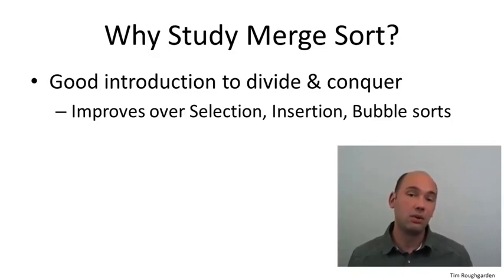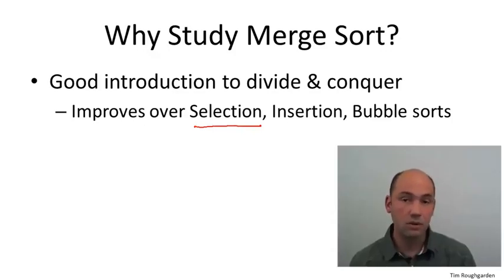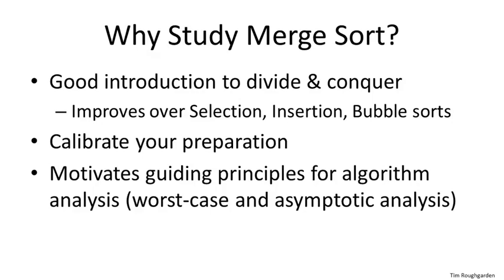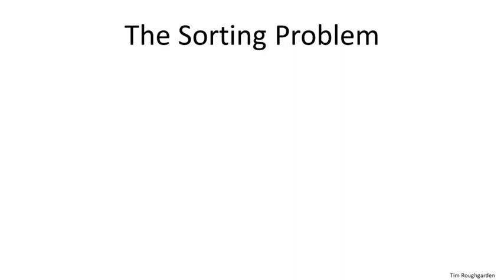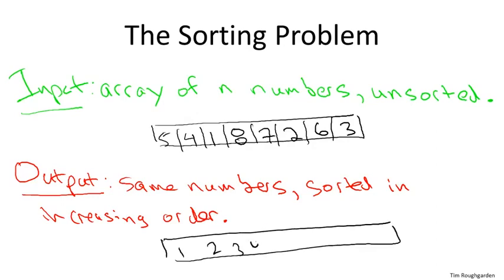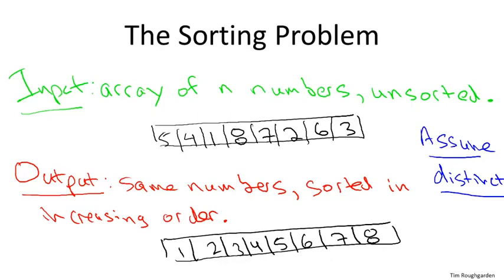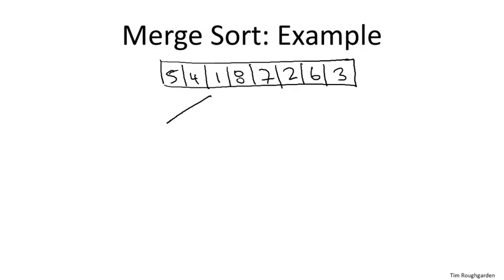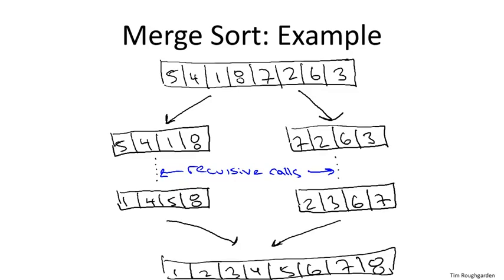5.Merge Sort | Motivation And Example | Coursera Online Courses